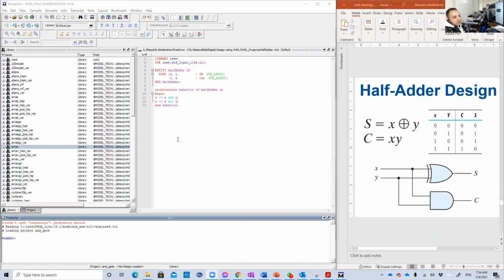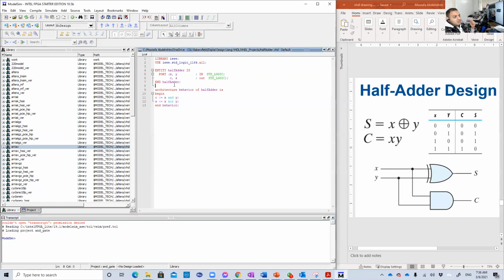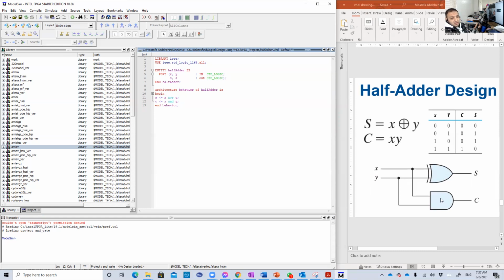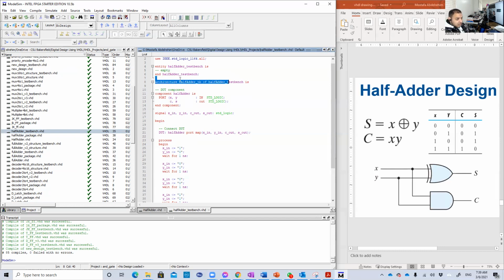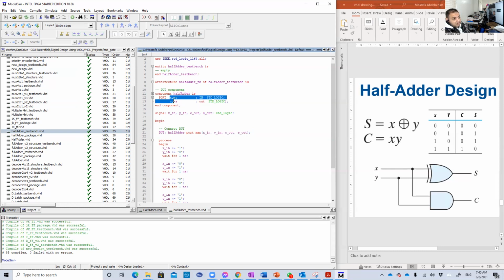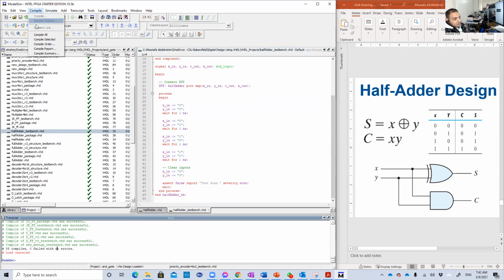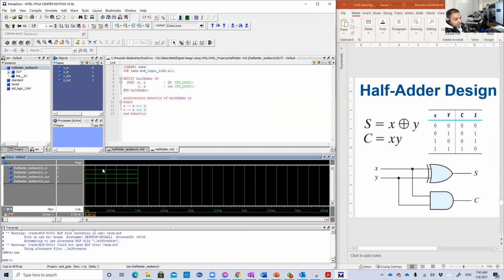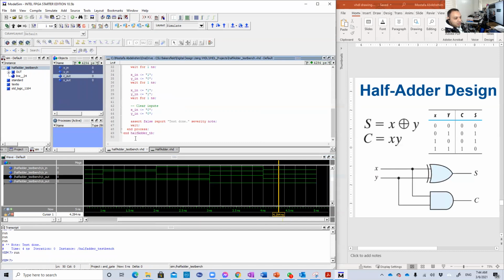lesson 5Half Adder Design in VHDL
lesson 5 - Combinational logic design - Half Adder Design in VHDL